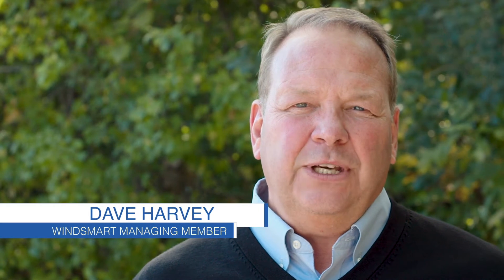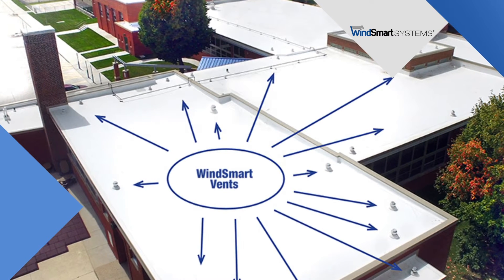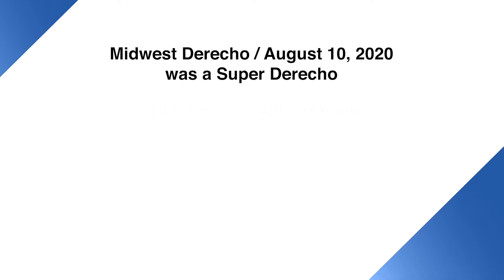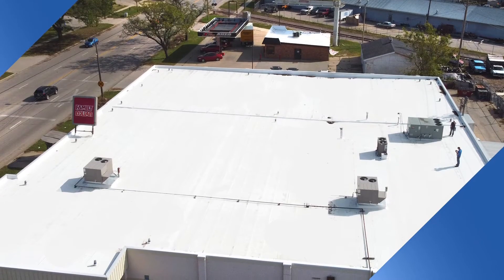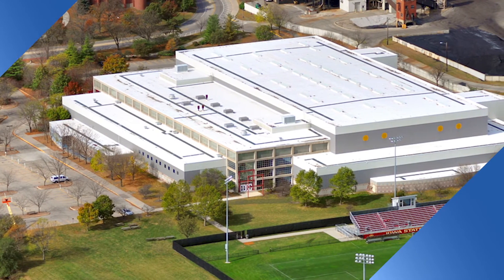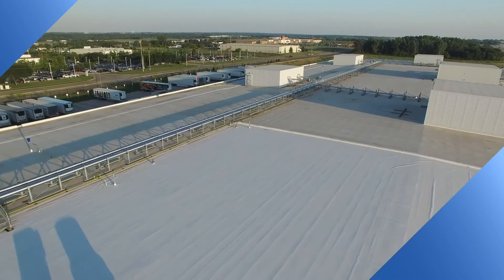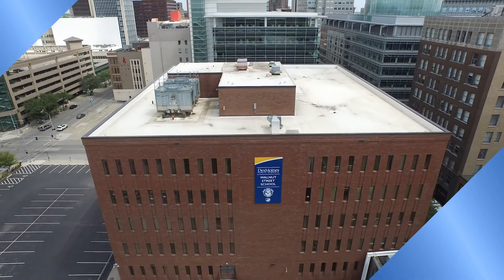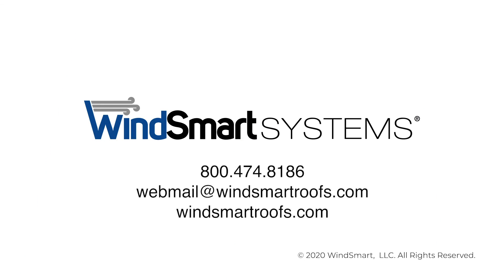WindSmart Vented Roof Overview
The WindSmart Vision:
By harnessing the destructive forces of the wind, we will build quantifiably superior roofs. WindSmart® roof systems can be configured to be highly weather resistant to wind, rain, and hail, have moisture management capabilities and are more durable and last longer on a sustainable basis. WindSmart Approved Applicators install these roof systems cost effectively with the lowest life-cycle costs of any commercial roof system in the marketplace.

The WindSmart Promise:
-We will partner with others who share our core values and who are committed to building superior roof assemblies and processes
-We will be well-informed on best practices and continually strive for improvement
-We will disseminate information in an unbiased way to inform all stakeholders
-We will always be professional, honest and fair in all transactions
-We will create quality solutions and deliver best value to design professionals, material suppliers, applicators and building owners – in every transaction